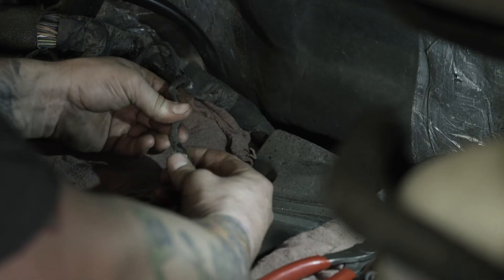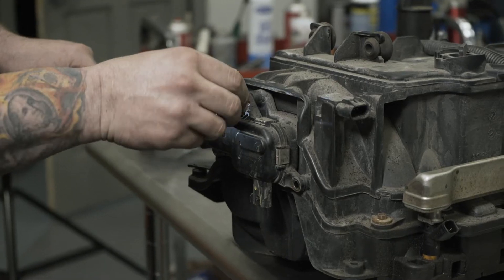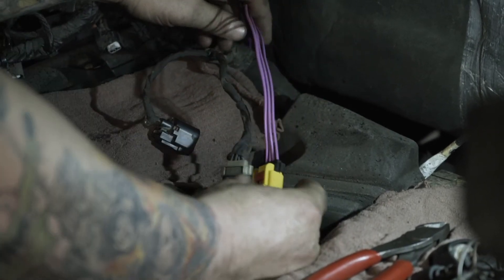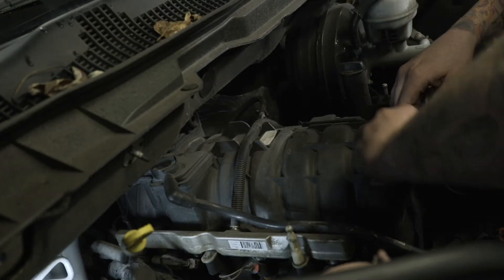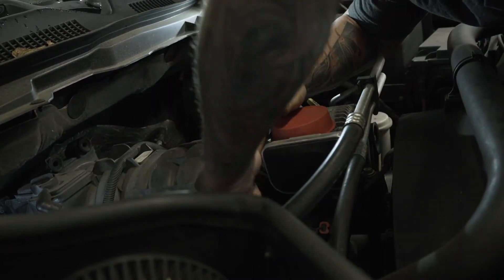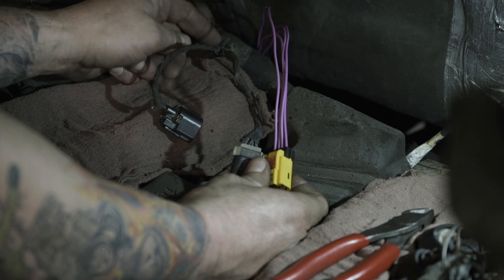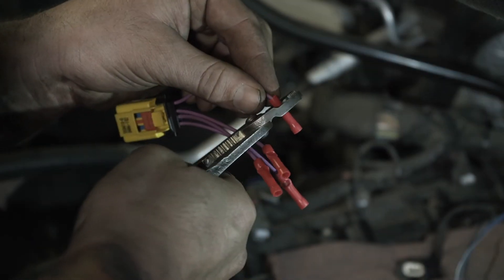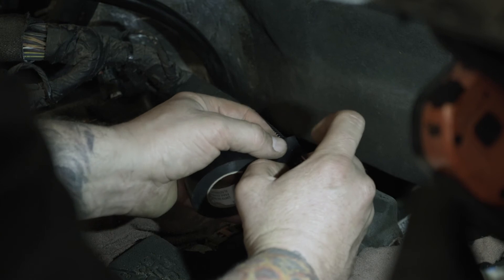Restore damaged IMRC wiring with Dorman’s OE FIX repair kit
The intake manifold runner control, or IMRC, on many V8-equipped Dodge, Chrysler and Ram vehicles often fails because there is not enough slack in the wiring harness. This can result in a loose connection to the short runner valve (SRV), as well as a failure of the short runner valve. Diagnostic trouble codes (DTC) for this failure may include P1004, P2016 or P2017.

The manufacturer issued technical service bulletin (TSB) 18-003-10 explaining the nature of this failure and a recommended remedy. Dorman’s OE FIX repair kit 911-933 was designed to simplify the repair procedure for this problem with a new pigtail connector and wiring to add proper length to the original harness.

In this video, Dorman’s technicians demonstrate how to remove the intake manifold, locate the IMRC and repair the affected wiring harness, as well as how to replace the IMRC.

If you have any questions about this repair, our tech line is always available to help at 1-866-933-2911.